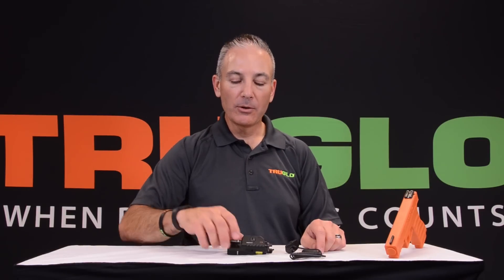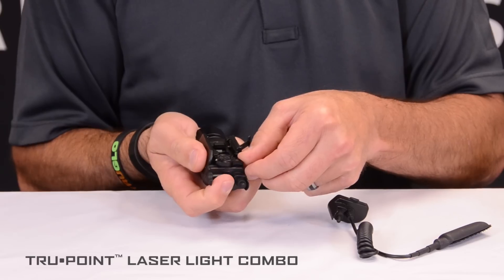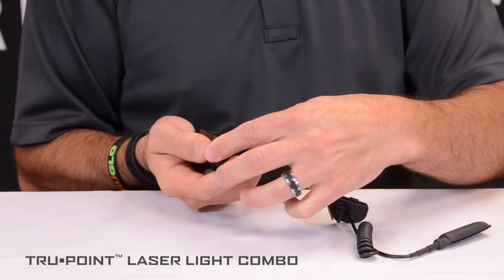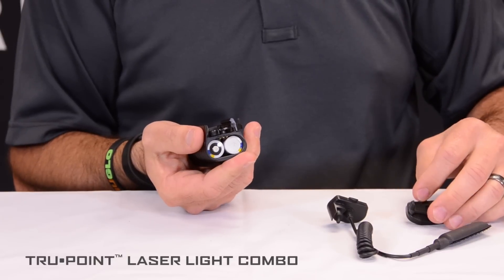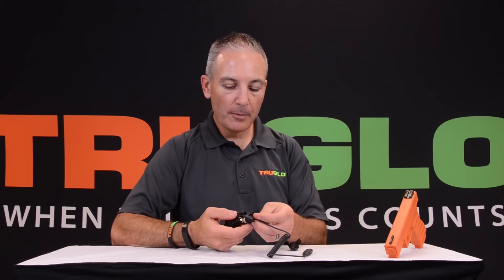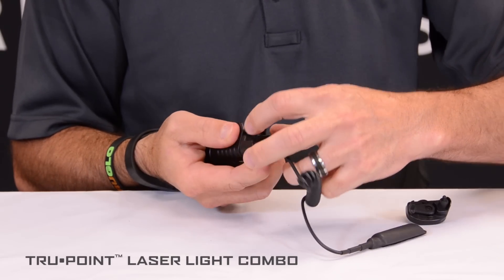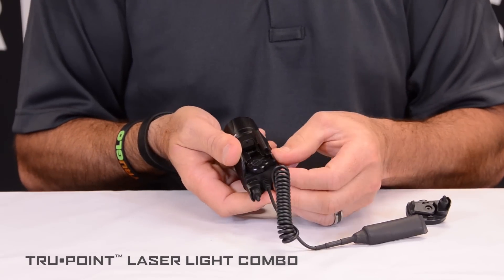TRUGLO Tru•Point Laser/Light Combo -- Pressure Switch Installation